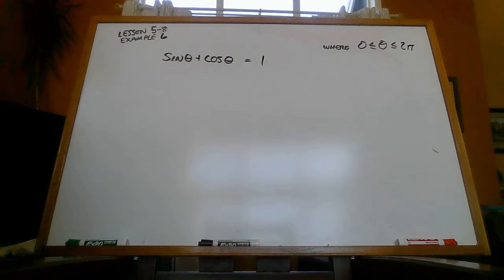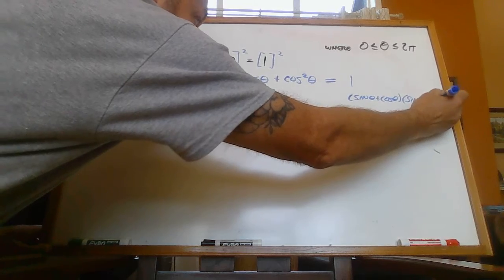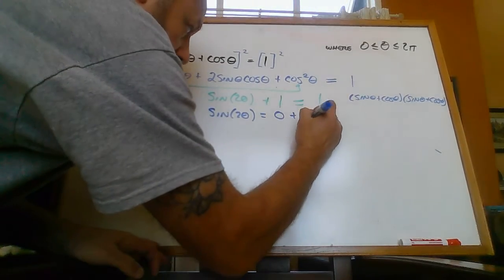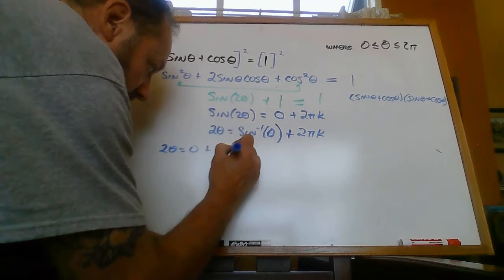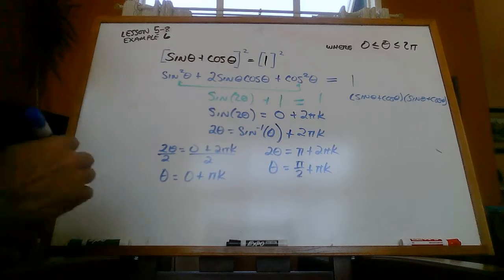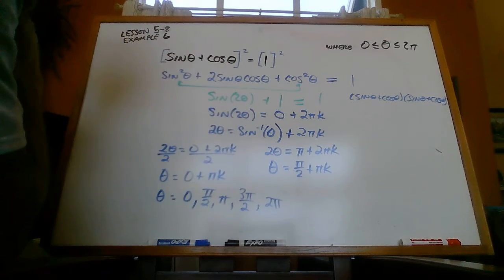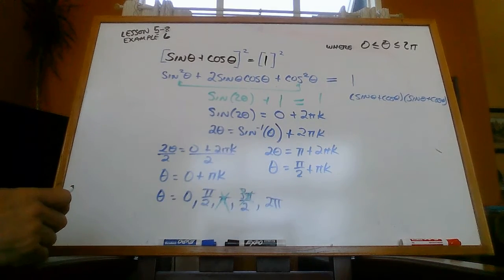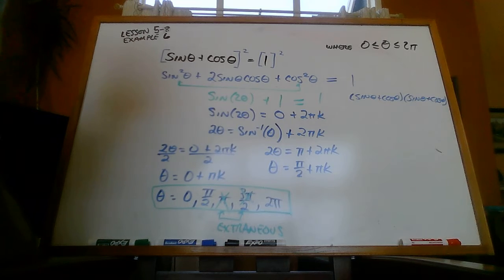Lesson 5 8 Example 6